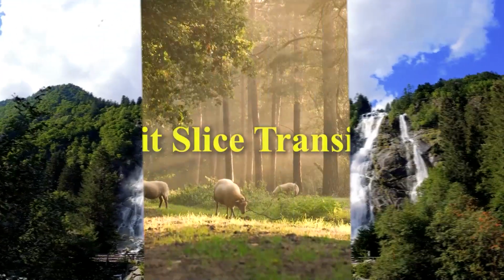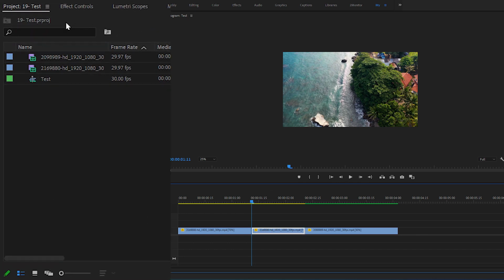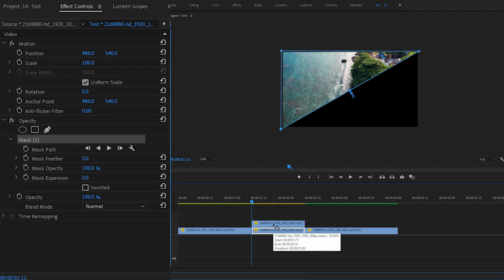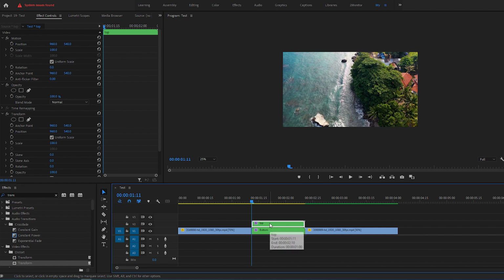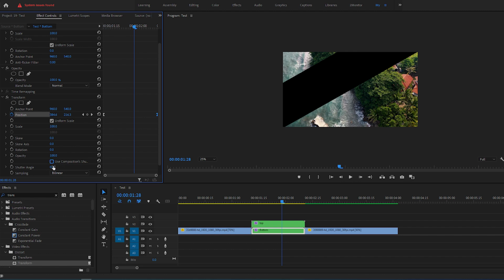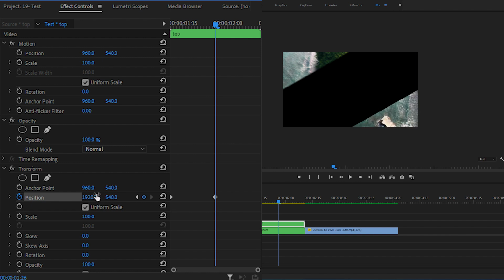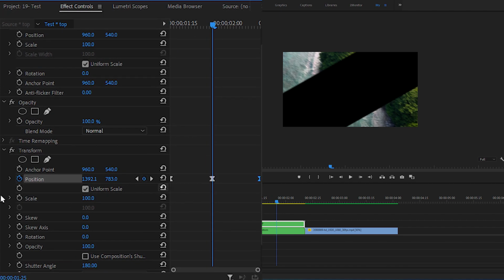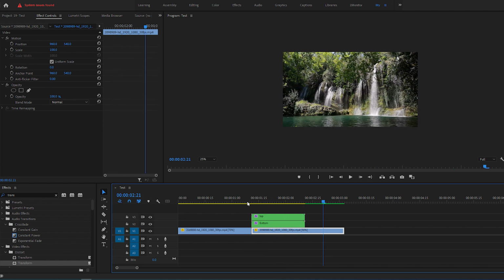How to Create Split Slice Transition in Premiere Pro | Best Way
In this video you’ll learn how to create split slice transition in premiere pro without any plugins in less than 3 minutes.
You can simply make a different slice or split masks by using the pen tool, then animate the mask by using the transform effect. I tried to make these effects as simple as possible.